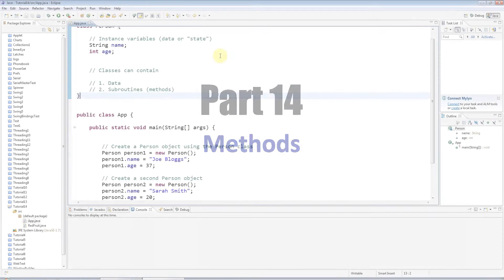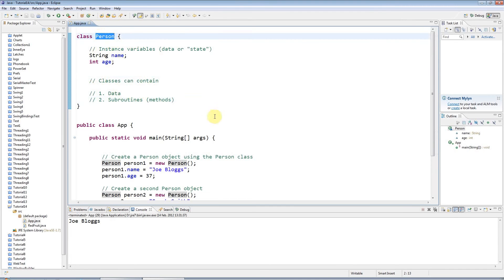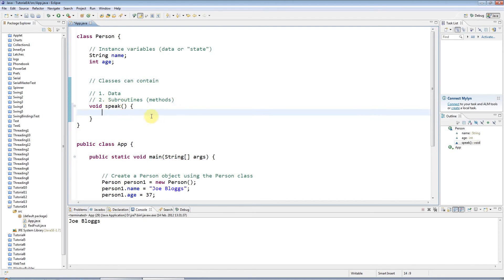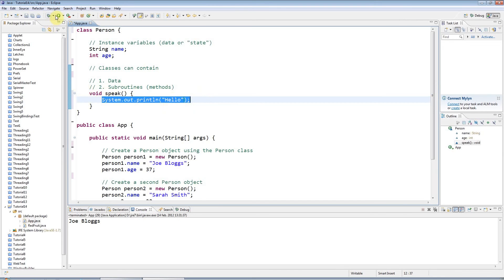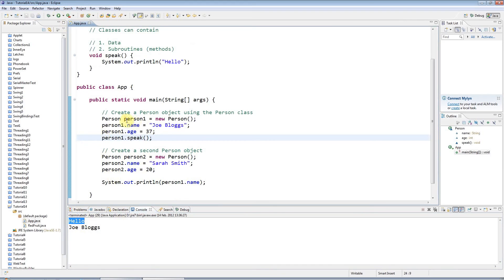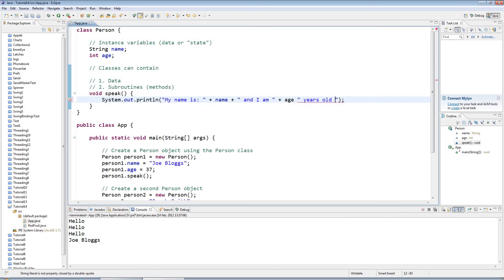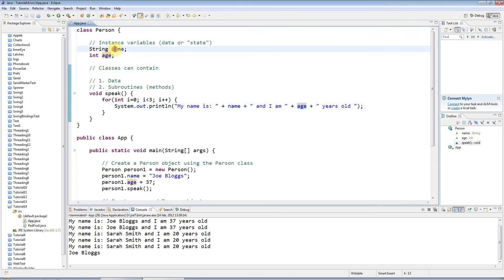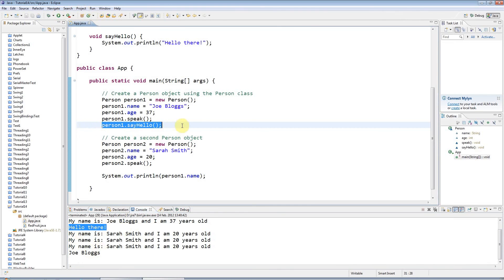Part 14: Methods